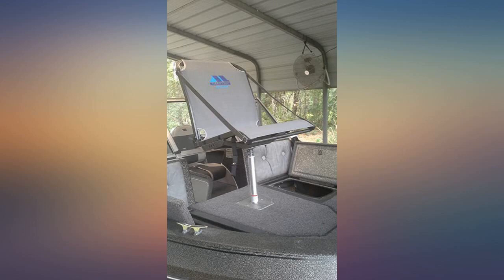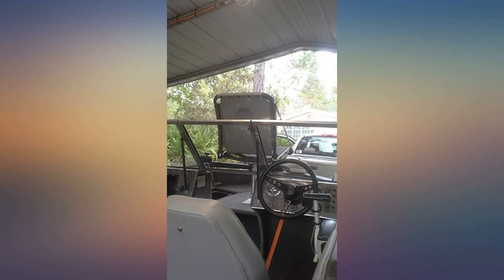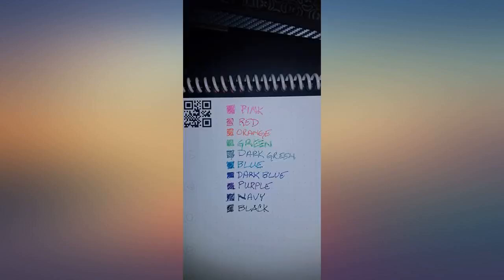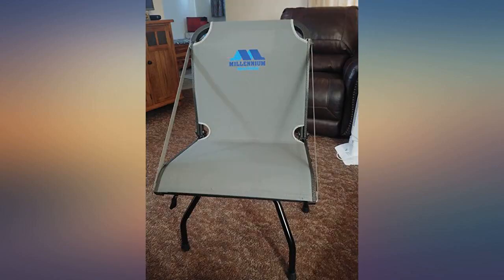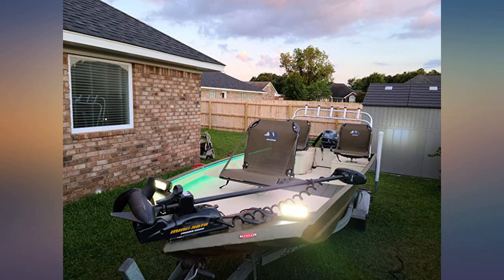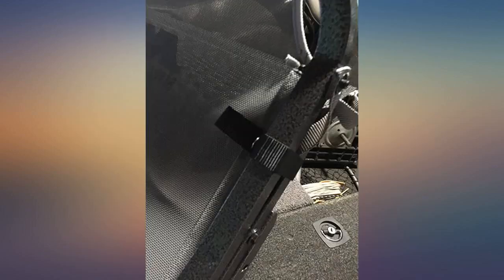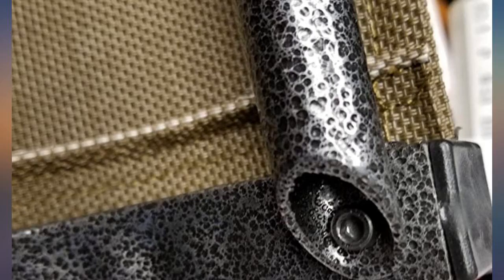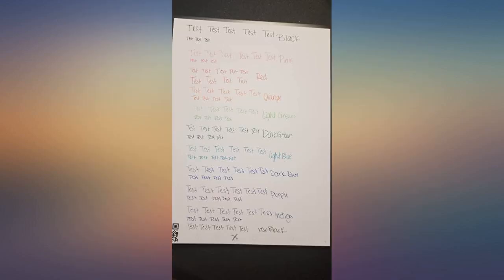Millennium Marine B100 Boat Seat review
Main Features:
by entering your model number.. ALL DAY COMFORT: All seats within the B-Series are feature packed and designed to provide all-day comfort. Each B-Series seat features Millennium Marine’s ComfortMax contoured, tight sling seat with breathable, cool fabric.. RESISTANT TO NATURAL DAMAGE: The B100 Boat seat is UV, mold, and mildew resistant. Rain or shine, you can be assured that your B100 boat seat will provide comfort through years of solid use.. GREAT FOR ANY BOAT: The B100 Boat Seat is designed to mount to any boat seat pedestal. It allows for greater visibility while underway. It is also designed with anglers in mind for leaning and casting.. FOLDS FLAT: When you need that extra space for moving around on your vessel, the B100 Boat Seat will fold flat, giving you room to maneuver.. SPECIFICATIONS: The seat frame is constructed of durable aluminum for years of rugged and comfortable service. Capacity: 400-pounds. Weight: 7-pounds. Seat size: 22-inches long, 21-inches wide and 10-inches high.